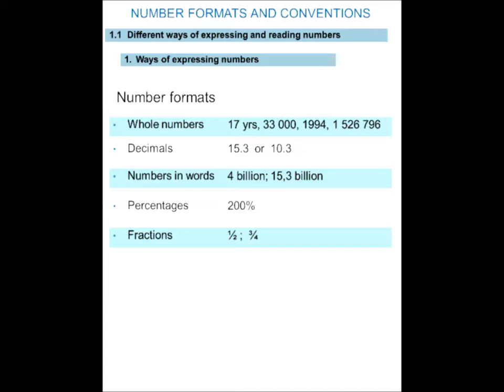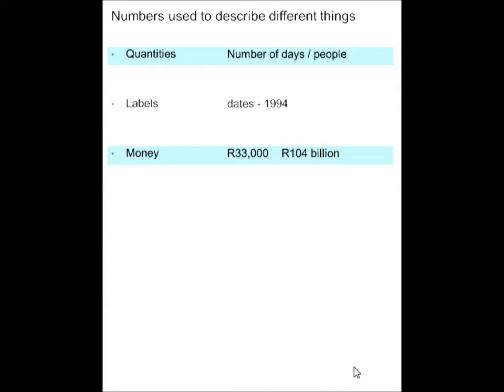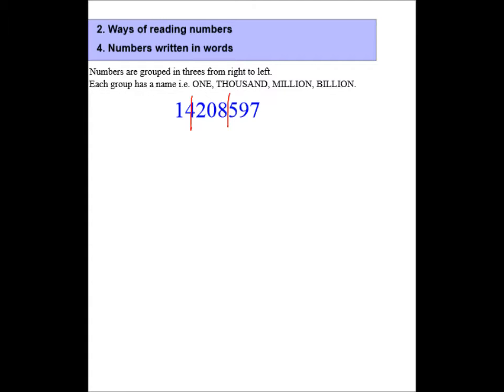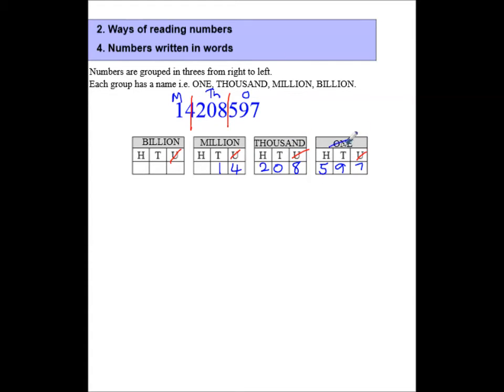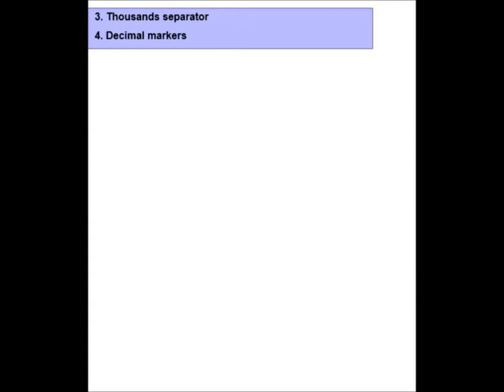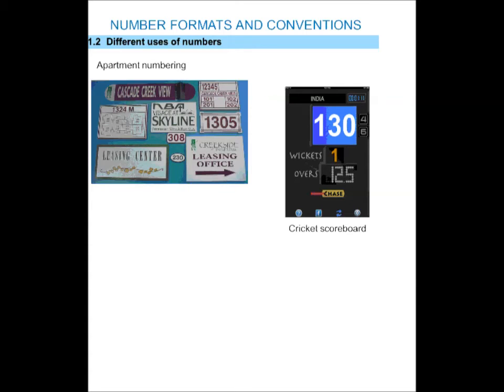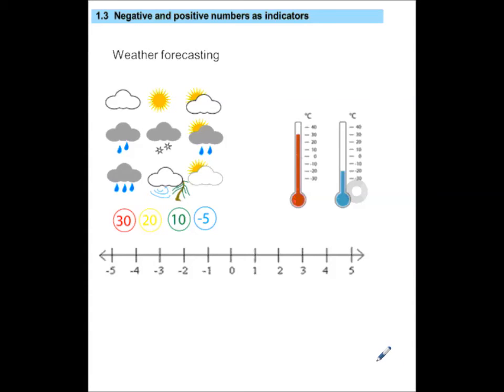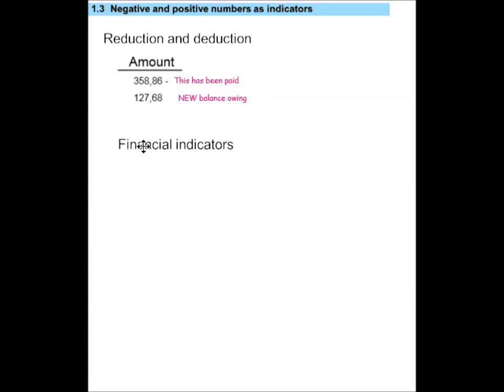10 Ch 1 p 12 Number formats and conventions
Mathematical Literacy Grade 10 Adapted from Via Afrika Learner's book